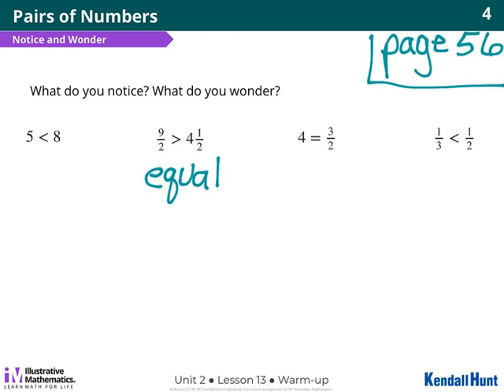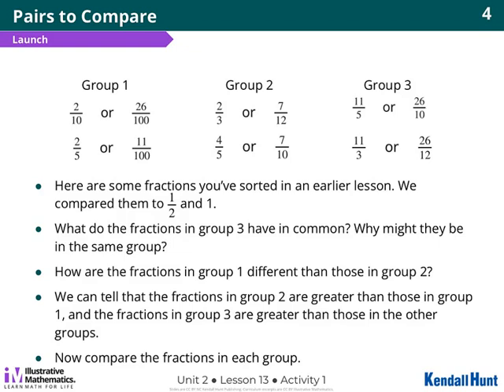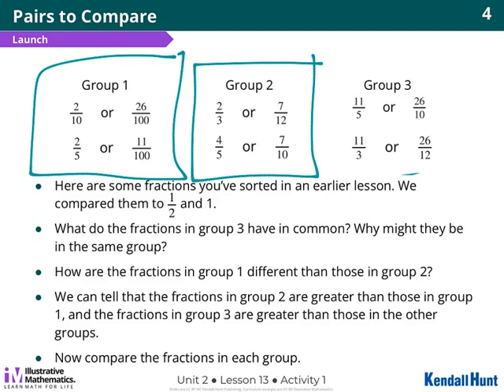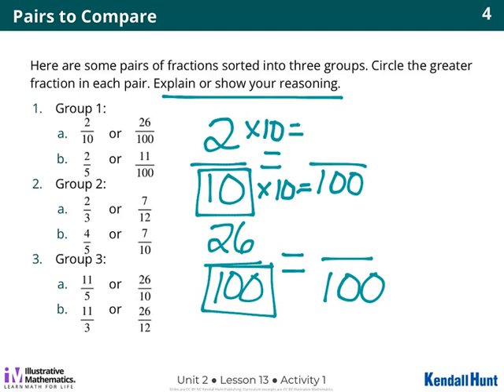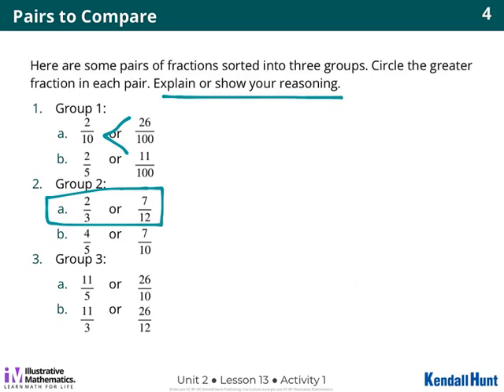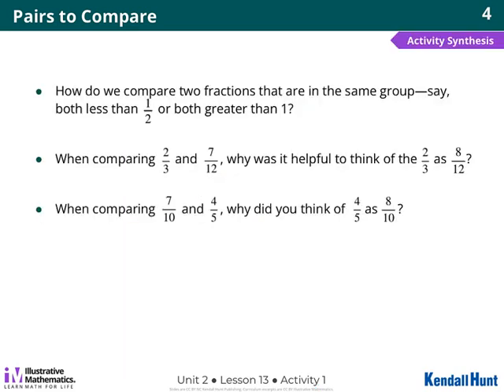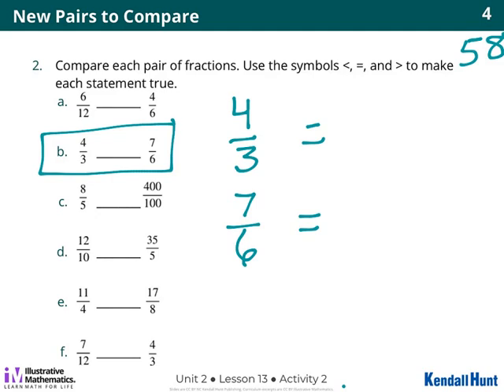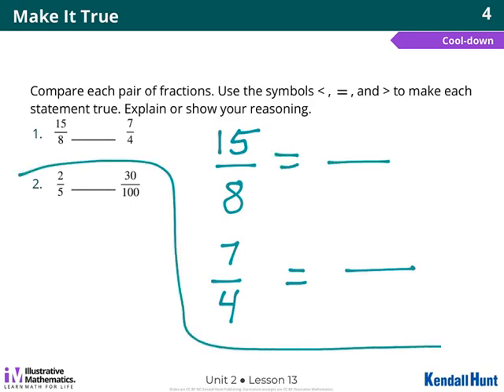Illustrative Math Grade 4 Unit 2 Lesson 13